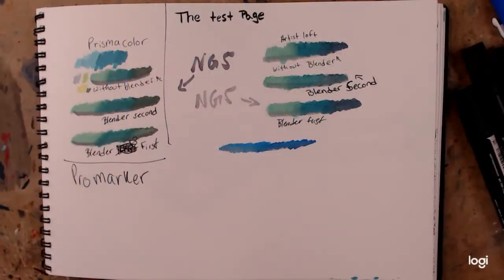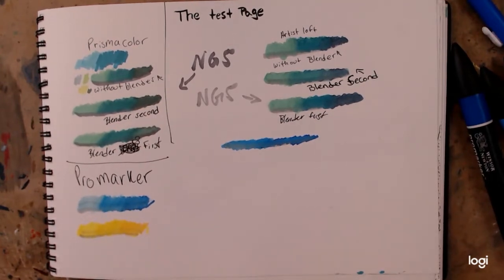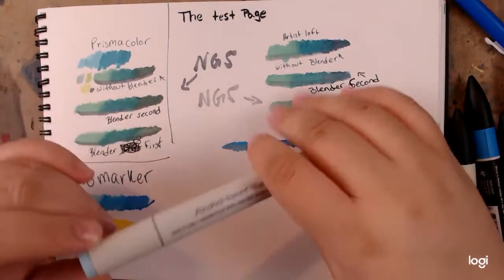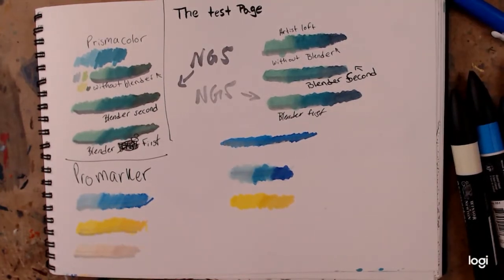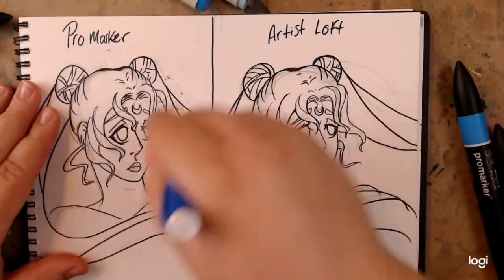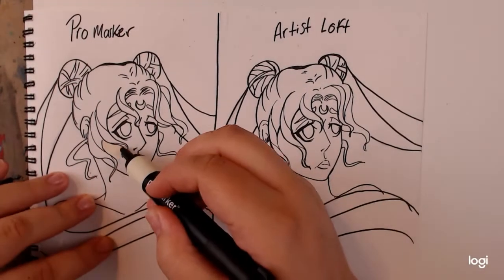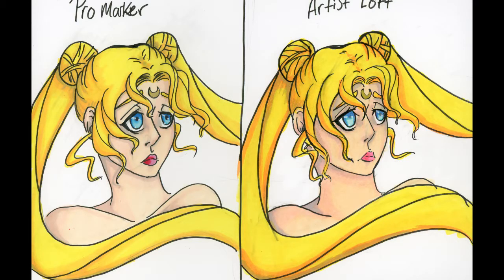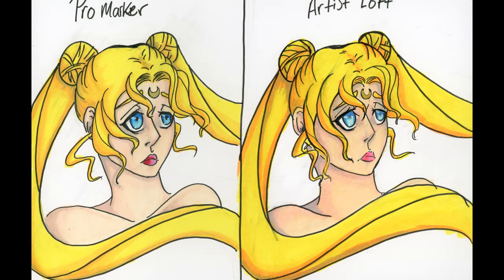Pro Markers v.s. Artist Loft - Is the Price Worth It?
Another video of where I see if the lower-cost Artist Loft alcohol base makers made by Michael's is worth the buy over Pro Markers. Lets compare brands and see if this is cost effective!